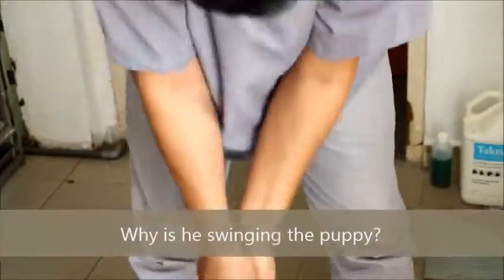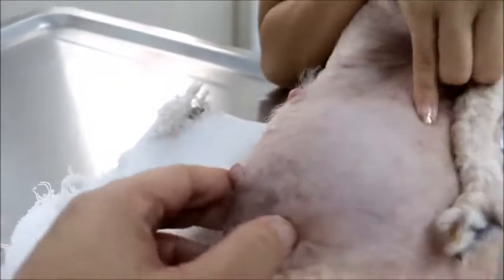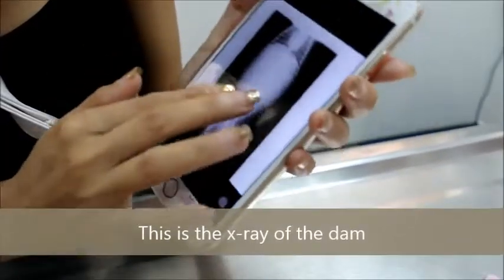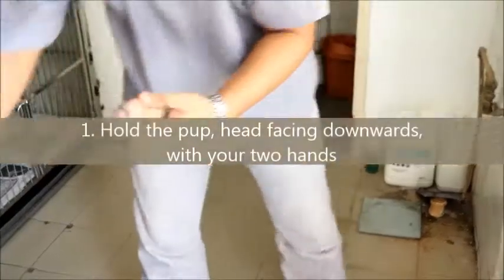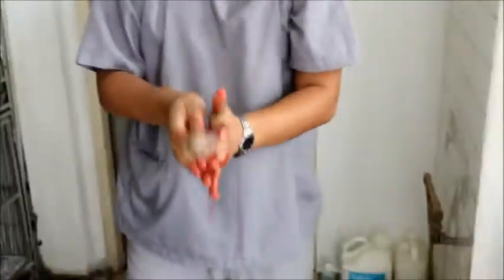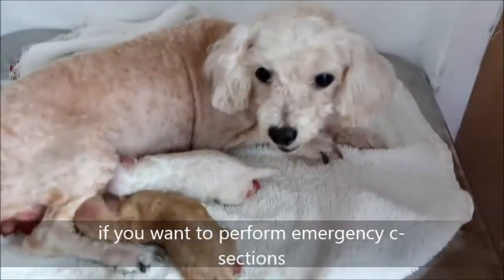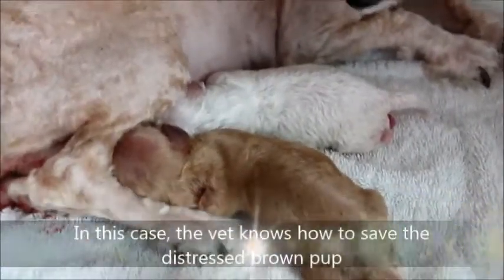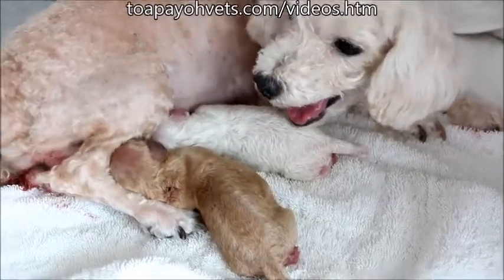Final Video: Swinging a respiratory-distressed puppy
In this poodle, the puppy did not start breathing for around 2 minutes after delivery from an emergency Caesarean section. This was despite rubbing the body. The option is to swing the puppy as shown in this video.

If not for this procedure, only 1/2 pup would be alive and the owner might not feel satisfied. Now, with 100% success, the young lady and her family are much happier.

Knowledge on how to revive the distressed pup is essential if you want to handle Caesarean sections as there will be such situations. Research and read to be prepared for emergency  Caesarean sections.